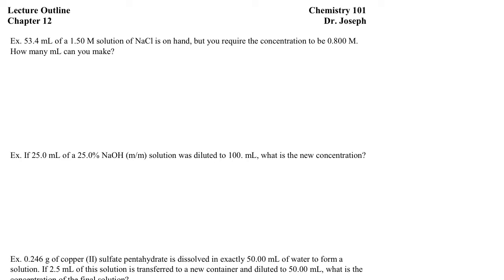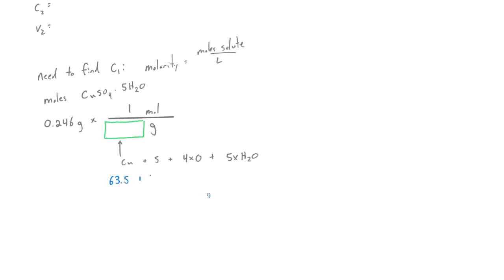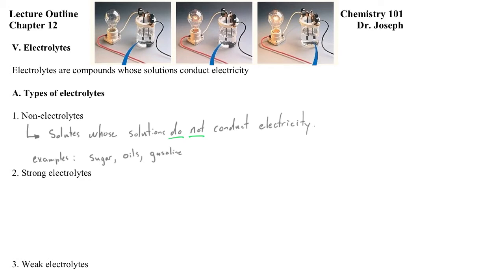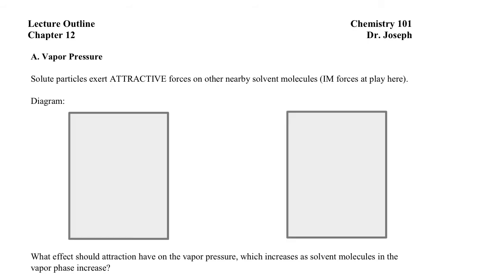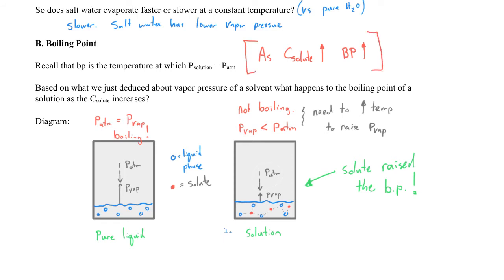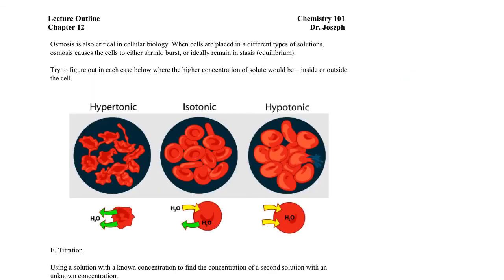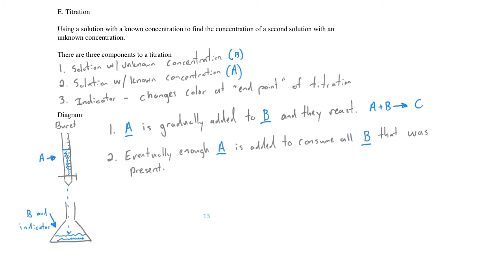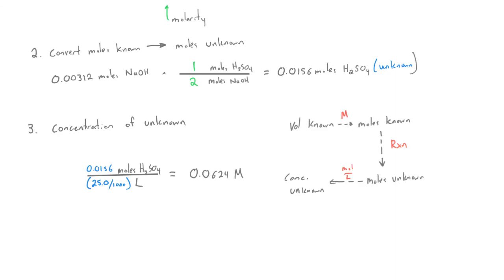Lecture 4.6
Example dilution problems. Colligative properties, titration.